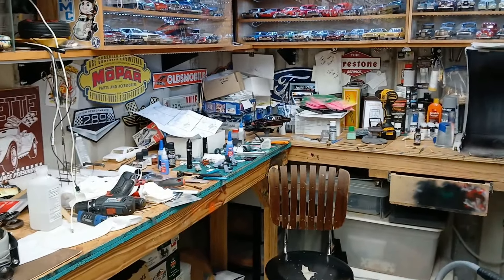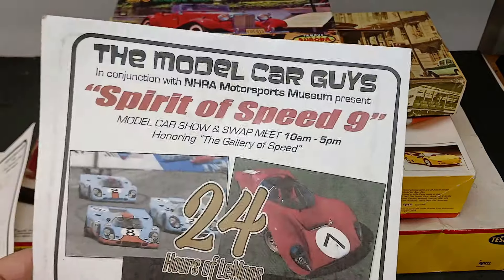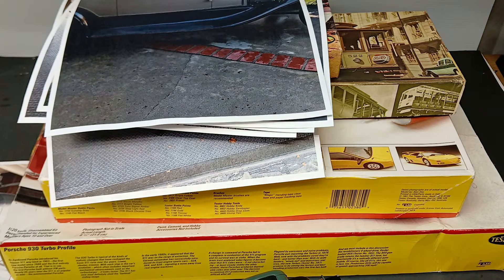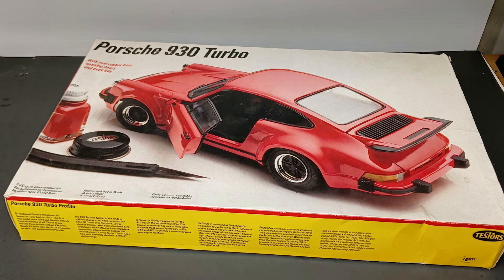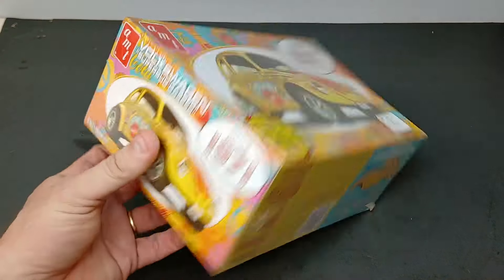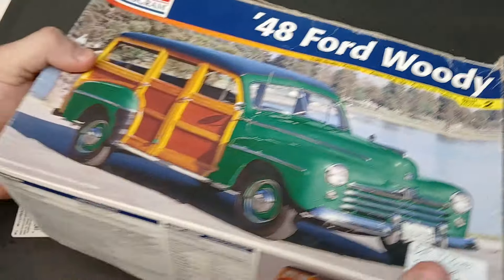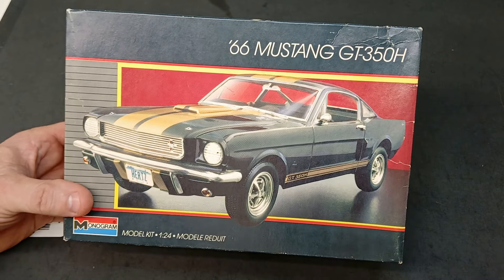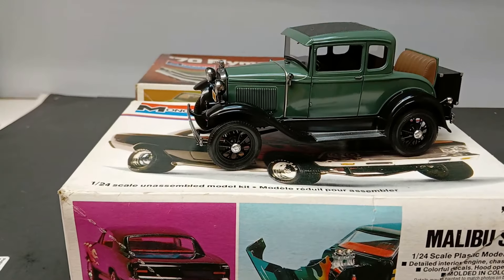You've got to see this!! I would have bought more but that was it!!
Never underestimate an antique mall!! Sometimes you can hit a gold mine!